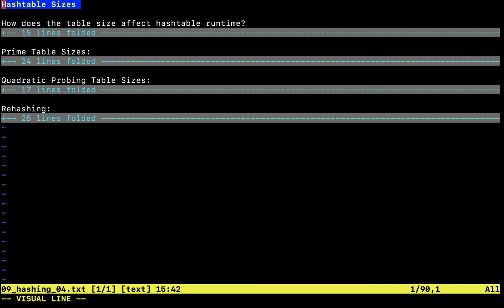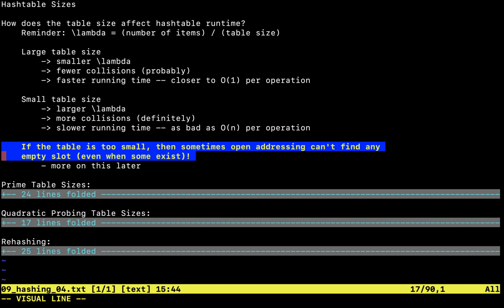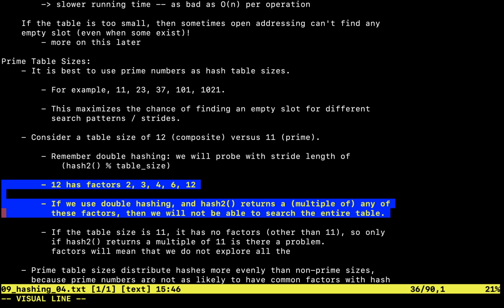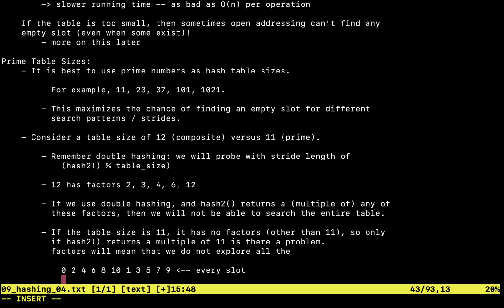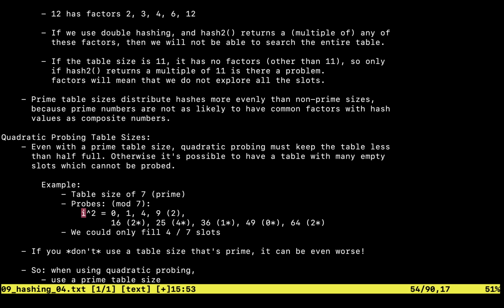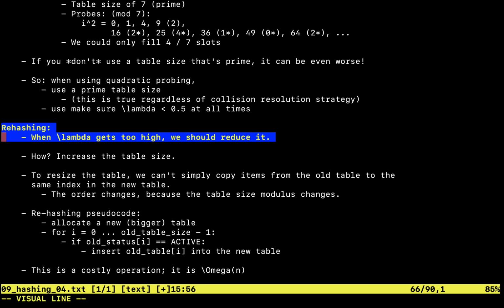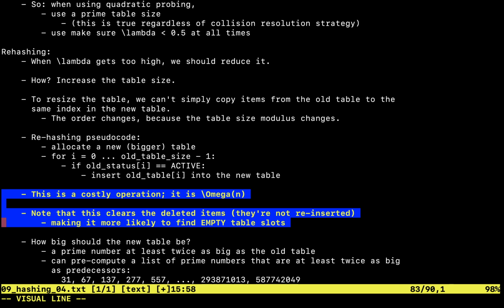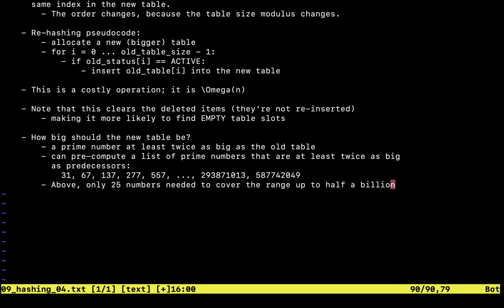Data Structures 10-02 — Hashtable Sizes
To make a hashtable fast, we have to pay attention to its load factor, which is related to its size (including the unused space). In this lecture,  we talk about how the size of hashtables affects their speed. It turns out that using prime numbers for table sizes is a good idea, and we look at special cases for quadratic probing, and what to do when rehashing (i.e. resizing the table to a larger size).